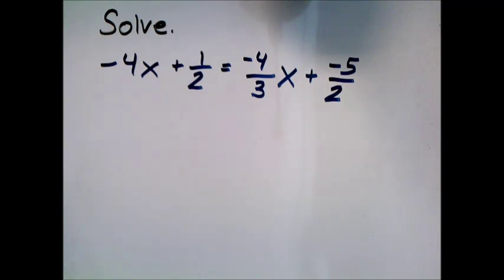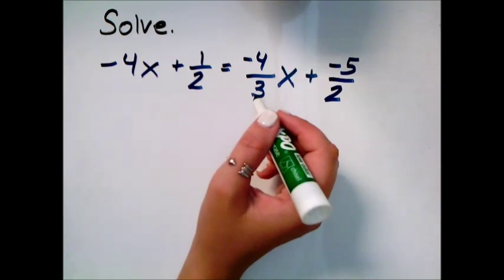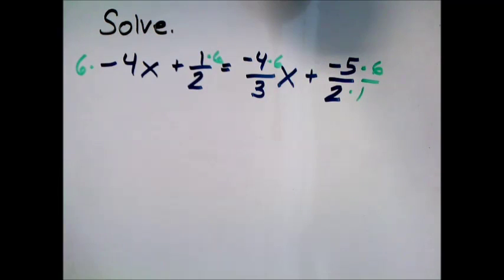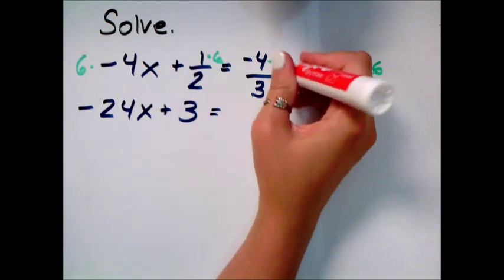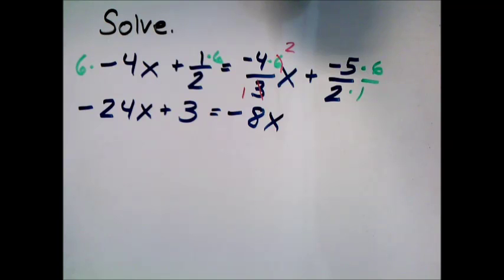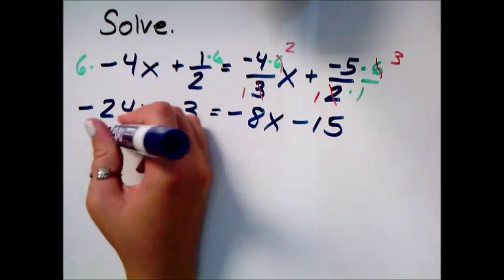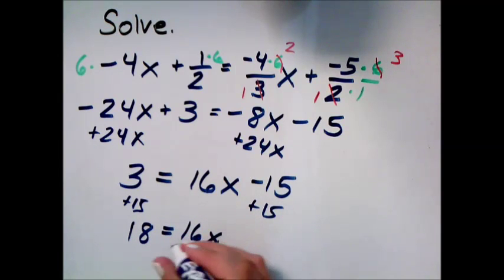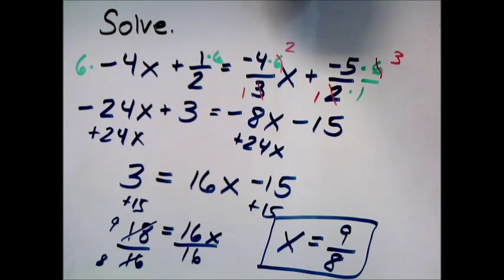Solving a linear equation with several occurrences of the variable, variables on both sides and frac